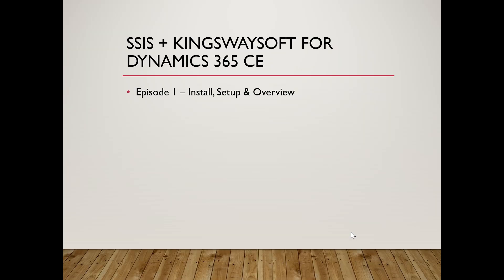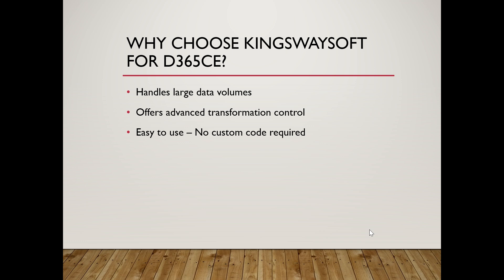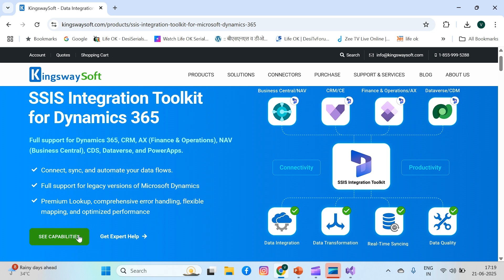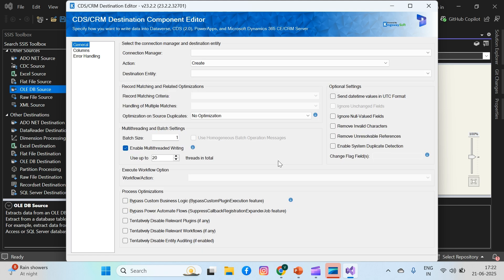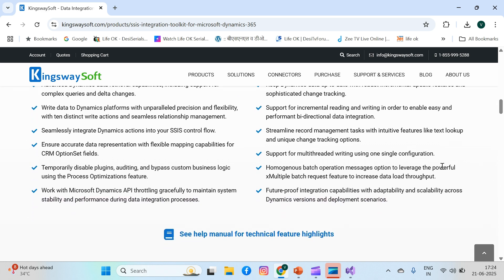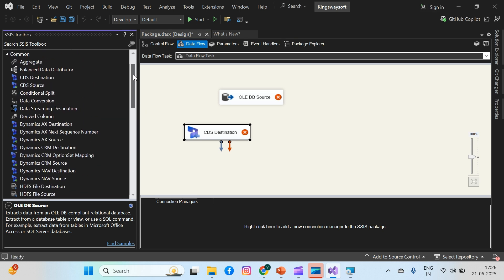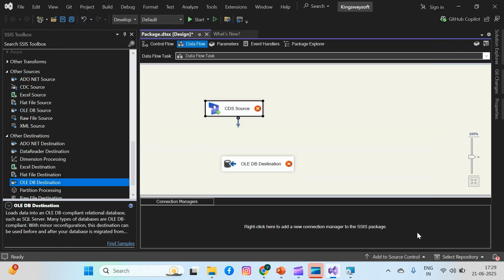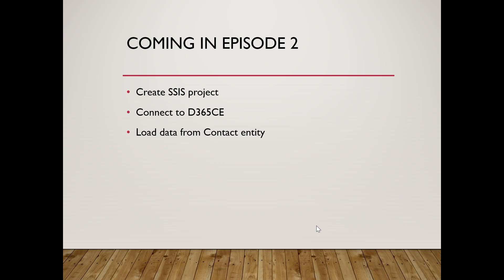SSIS + KingswaySoft + D365 CE Integration | Install & Setup Guide (Episode 1)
Welcome to Episode 1 of our SSIS + Dynamics 365 CE Integration Series!
In this video, we’ll walk you through:

✅ What is KingswaySoft?
✅ Why we use it with SSIS for CRM integrations
✅ How it simplifies Dynamics 365 CE data operations
✅ Step-by-step installation guide
✅ Real-world usage scenario

💡 This series is ideal for SQL developers, data engineers, CRM professionals, and anyone looking to automate Dynamics 365 CE data pipelines using SSIS.

📌 In the next episode, we’ll build our first SSIS package using KingswaySoft and connect to Dynamics 365 CE.